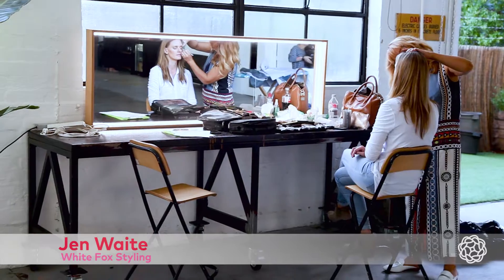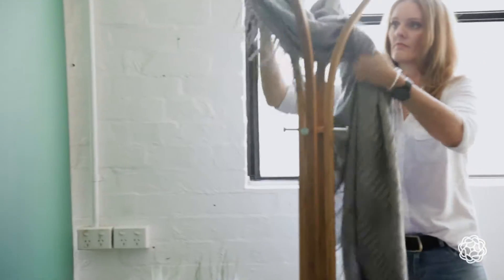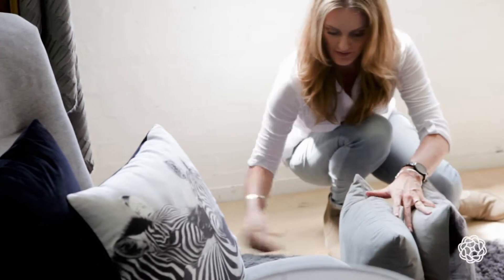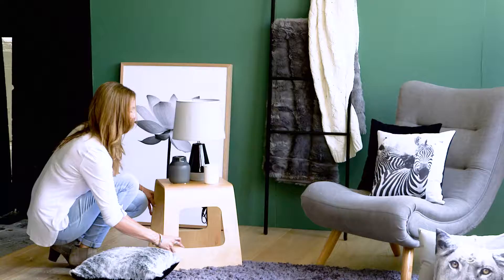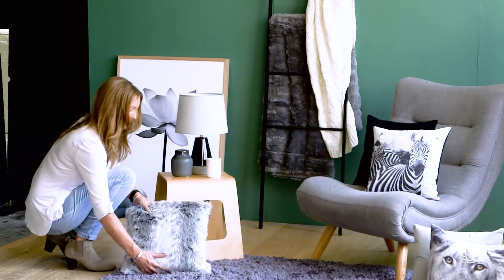Behind The Scenes: Styling A Lorraine Lea Photoshoot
Watch Jen Waite make her style shine for the front cover of the Lorraine Lea's Winter Inspirations